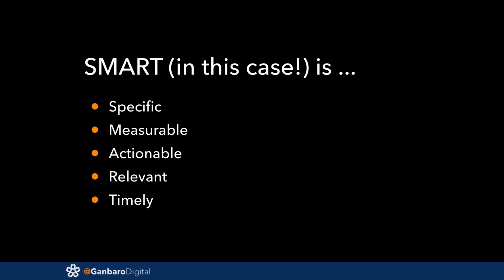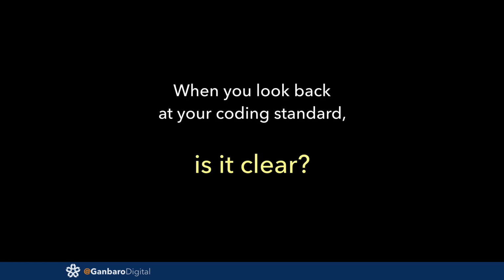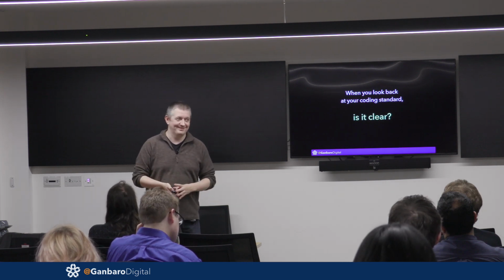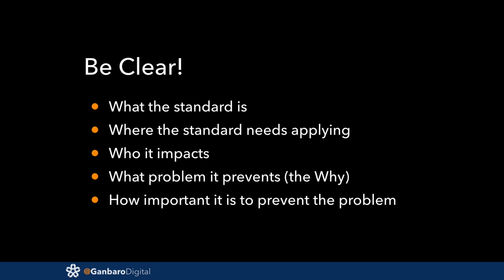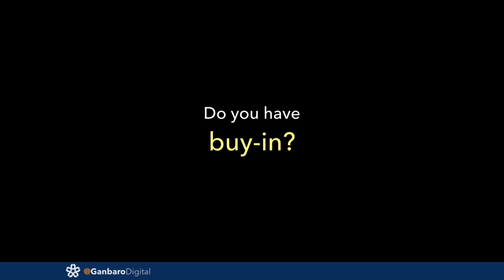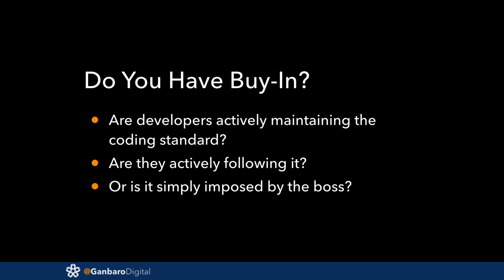Coding Standards That Improve Quality - Part 4: General Guidance, Q&A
You’ve sat down to do a code review for a pull/merge request. How do you decide whether or not to accept the request? How do you agree amongst yourselves on that? And how to do train others to achieve a consistent level of quality for when they’re doing code reviews too?

In this talk, Stuart will show you a breakdown of PSR-2 - the PHP Community’s main official coding standard - and look at the parts of PSR-2 that directly affect code quality. From there, he’ll present a definition of what quality means, and how to go about writing your own in-house coding standards to achieve consistent quality across all your pull/merge requests.

Part 1: QA Teams
Part 2: PSR-2
Part 3: A Worked Example
Part 4: General Guidance, Q&A

Presented at Leeds PHP User Group, 20th March 2019.